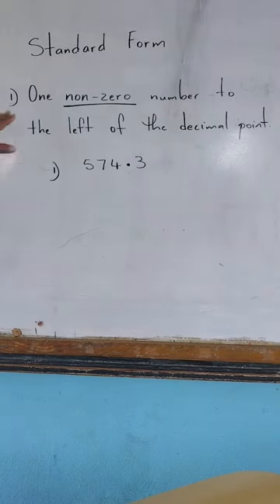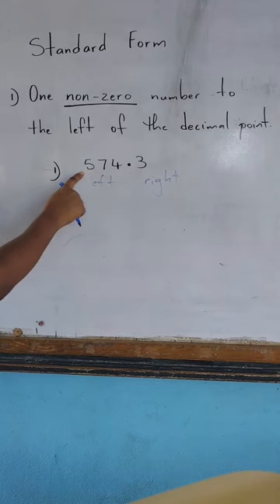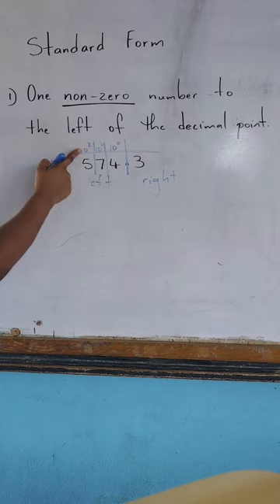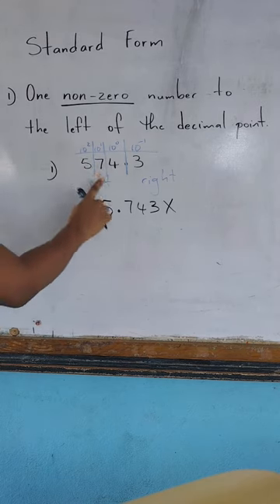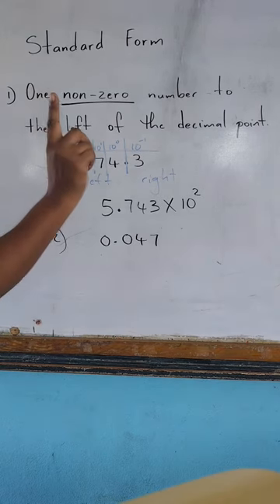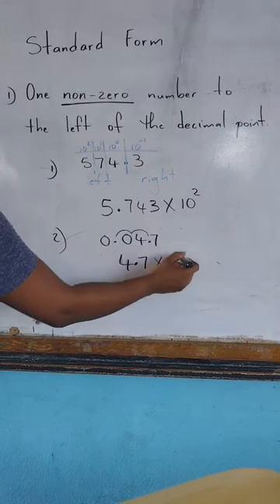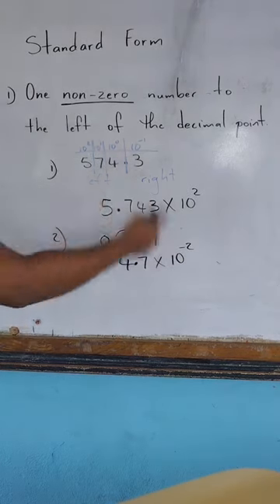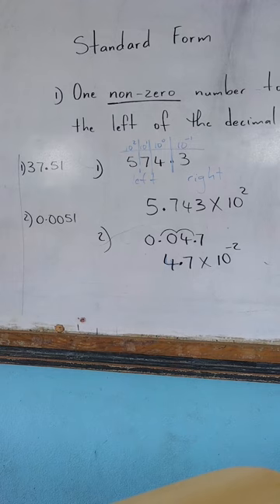Standard Form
How to write a number in standard form.